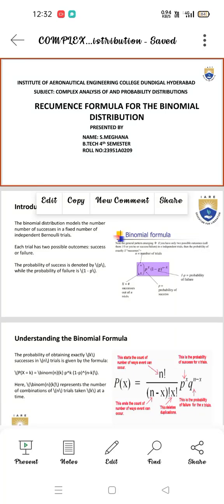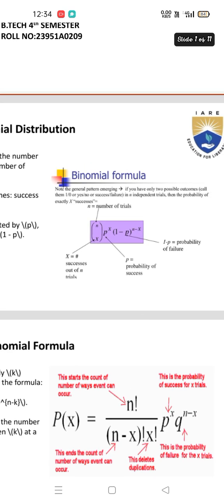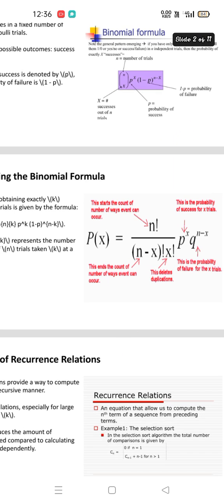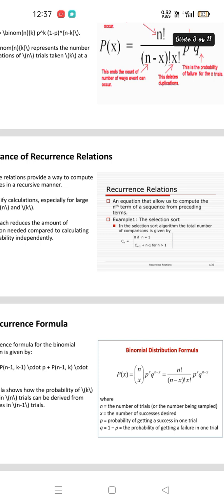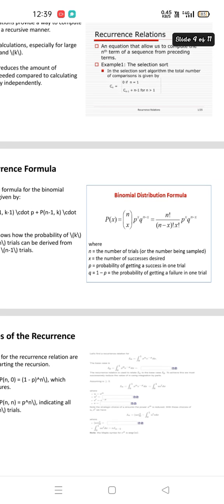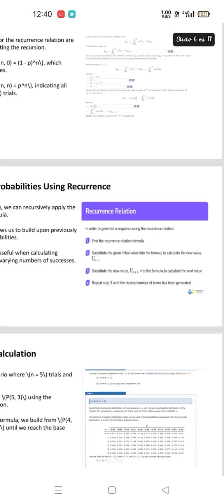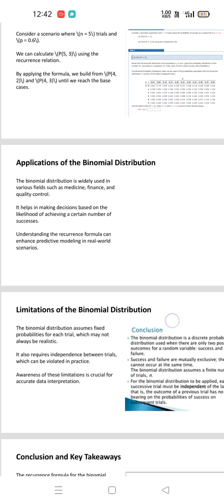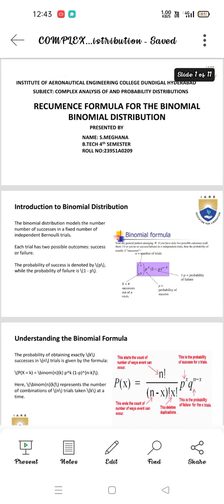May 1, 2025